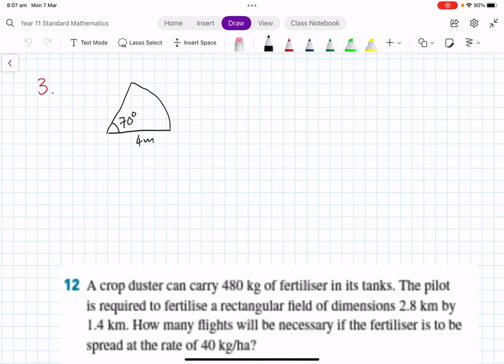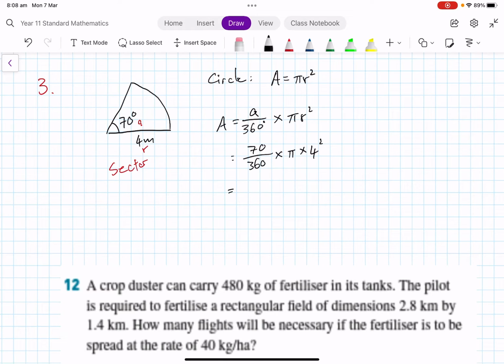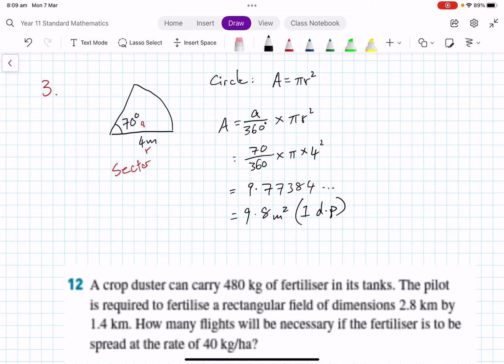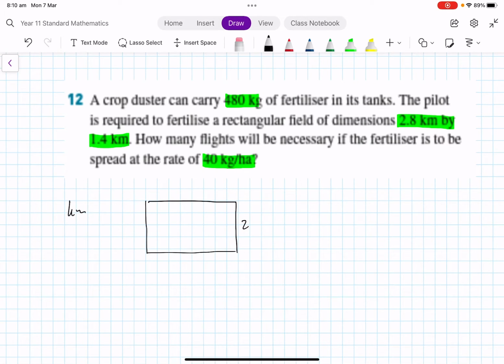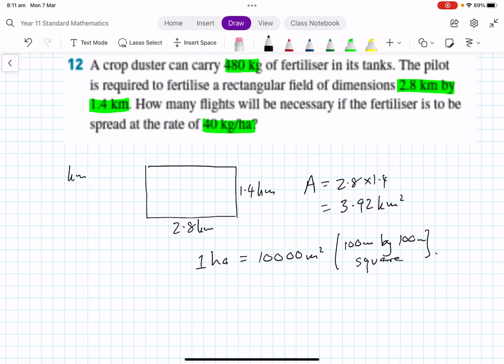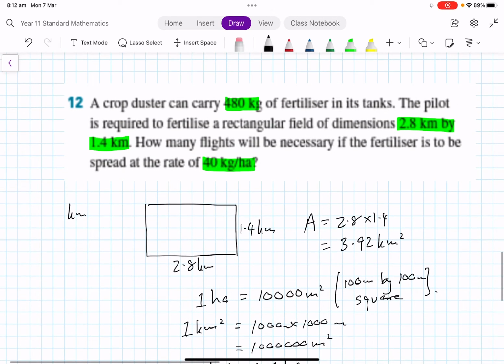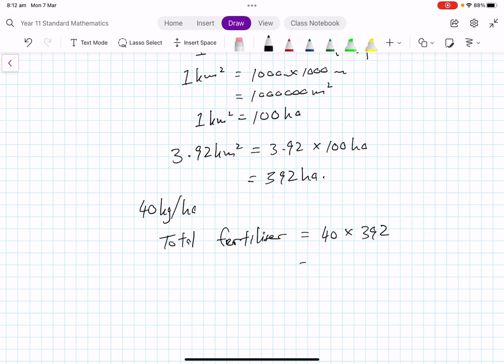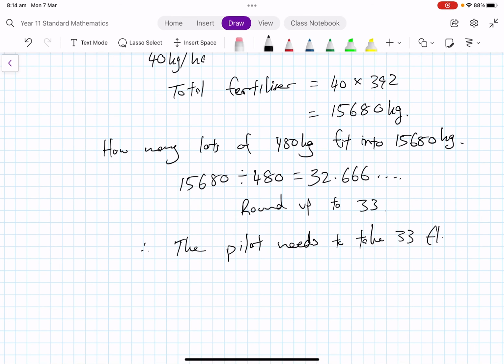7 Mar 22 11 Standard examples for areas of simple figures